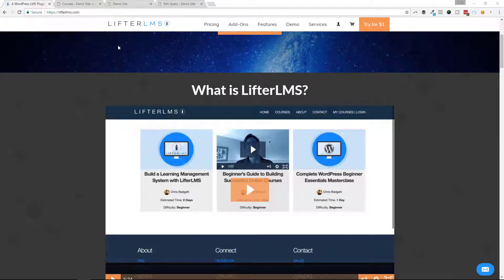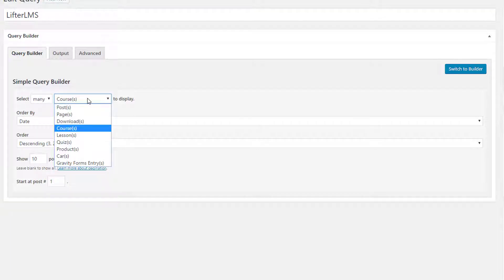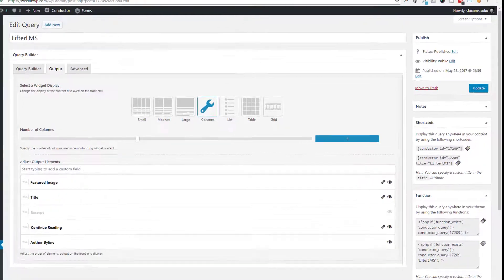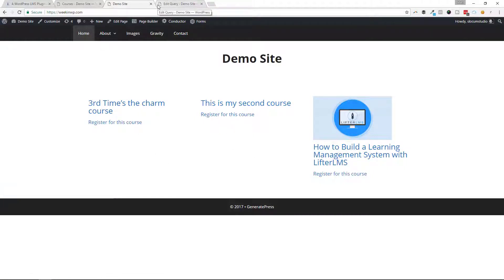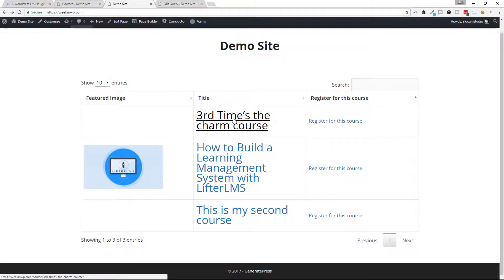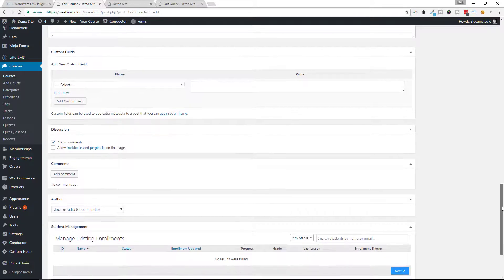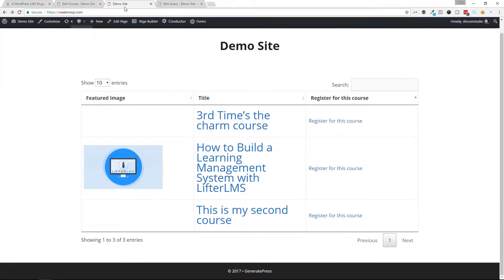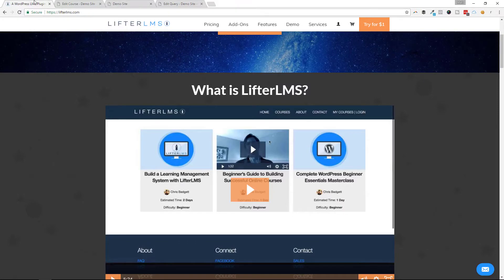Display groups of LifterLMS courses on any WordPress page or post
If you're customizing your LifterLMS WordPress website, or you want to display a collection of courses in your marketing blog, Conductor will make this really easy for you!

Simply create a Conductor query using our query builder add-on, and display your courses in a grid, list, or table! This video also goes a little bit further into using Advanced Custom Fields to add custom fields to the display for a better marketing spin.